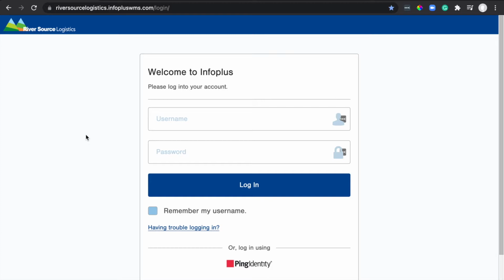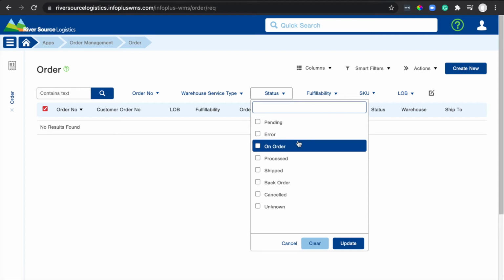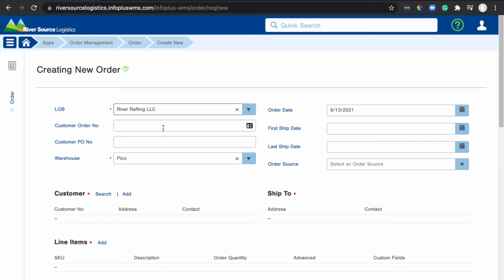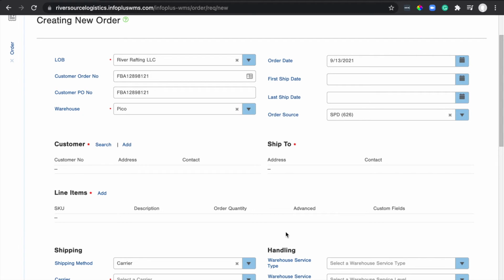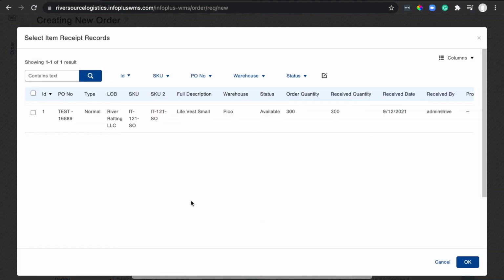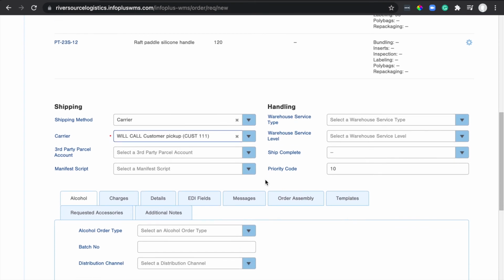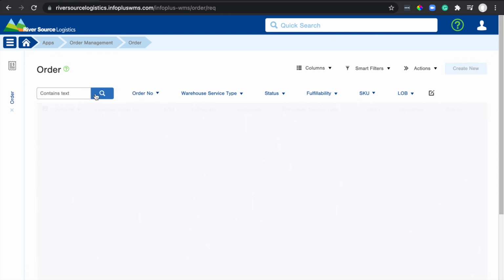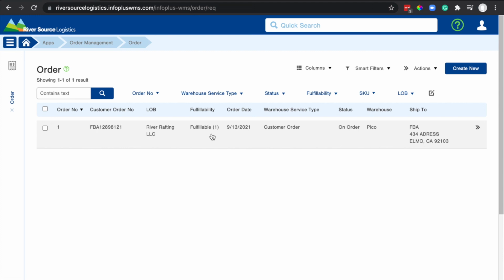Create Outbound Orders